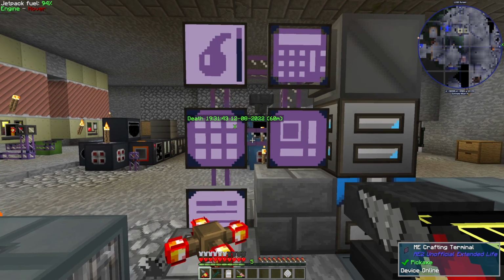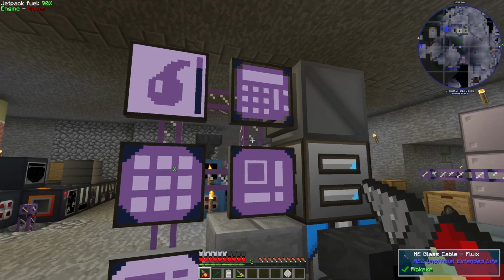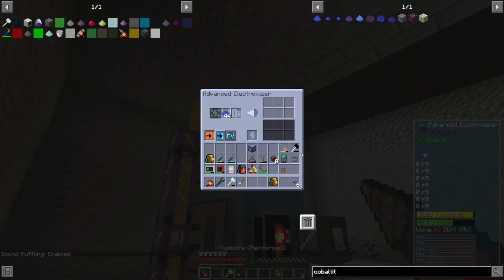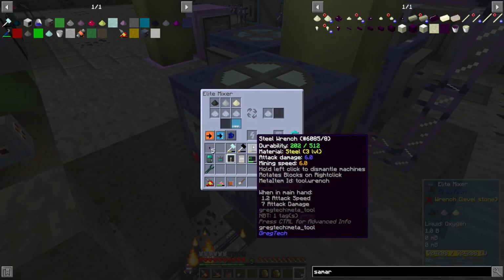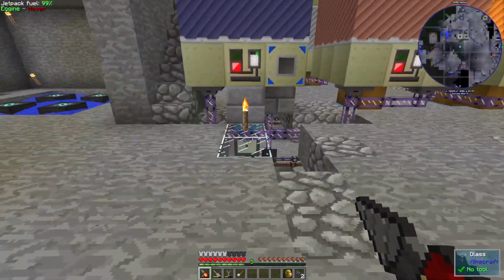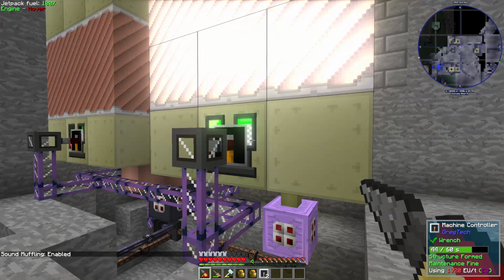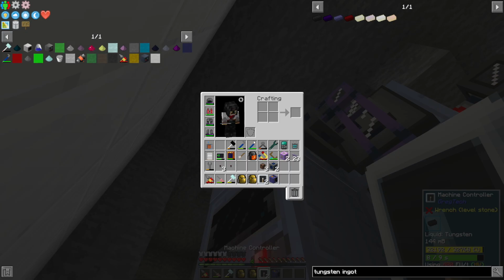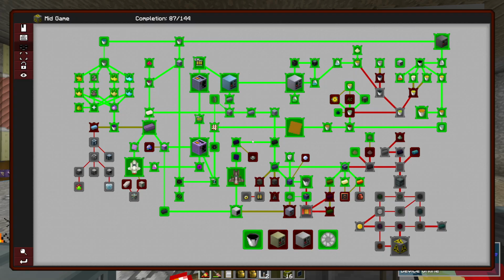S3 Ep 73 - Nomi GTCEu HM - Updates & Progress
Welcome to Episode 73 - Updates & Progress

We work on making Samarium Arsenic Iron Oxide, as well as provide updates on other advancements that were made in between episodes.

For those interested in the Texture Pack, see below:
You'll want the following as a additional resource pack, that goes along with having faithful 32 (for GregTech):

, go to "Code" and "Download Zip"
Extract the zip above, then, go into the folder till you see "Assets", "Readme", "pack.mcmeta" etc. Zip up ALL those files together, name it something, and drop THAT into the resources folder